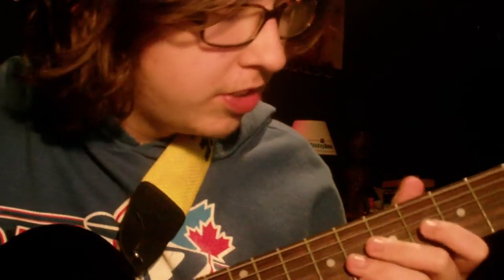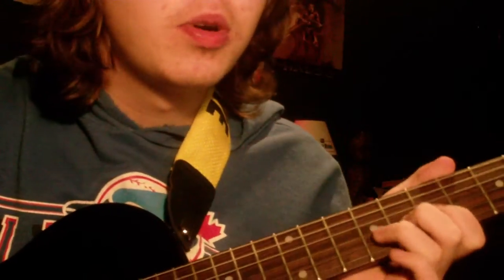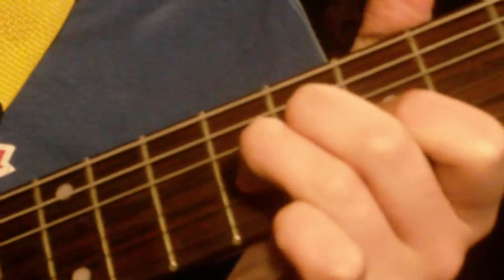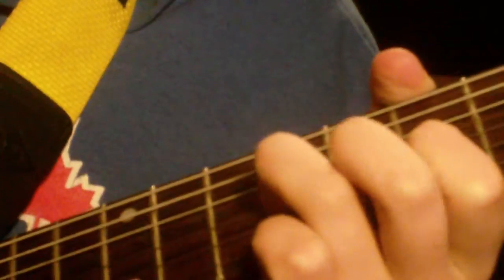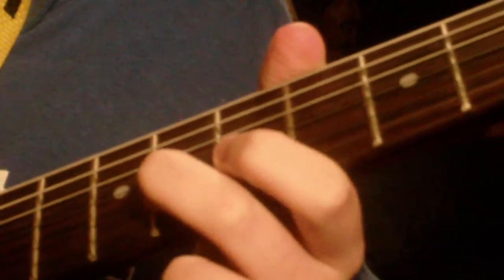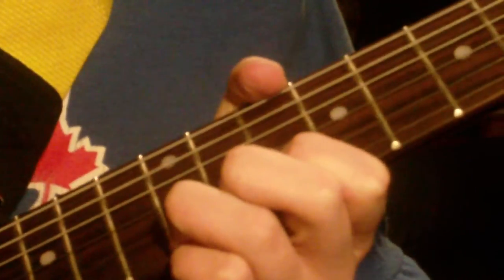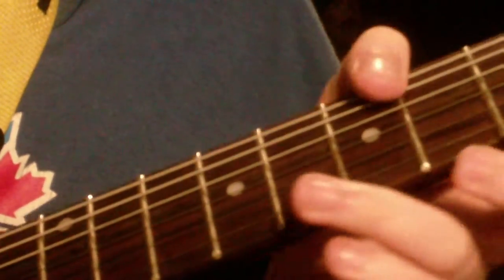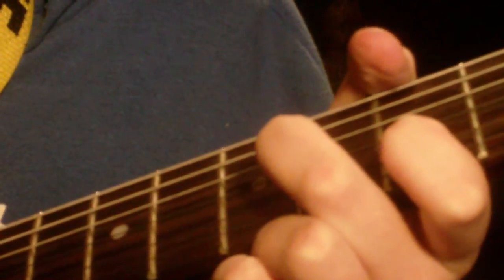Sonic The Hedgehog - Green Hill Zone - Video Game Guitar Lessons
A pretty simple classic that's rather fun to play.

Feel free to suggest songs for future episodes in the comments below. You can also ask me any question you may have and I'll do my best to answer it for you.